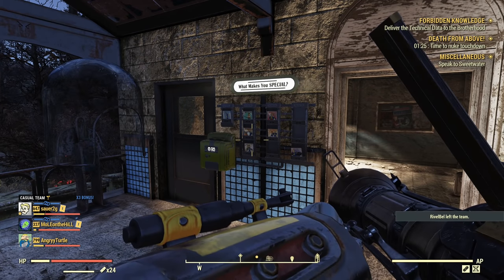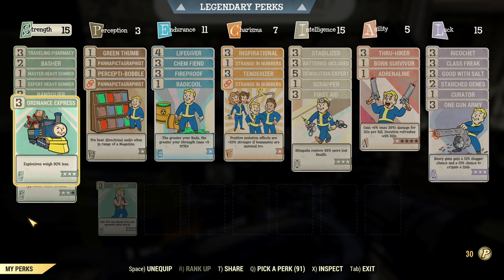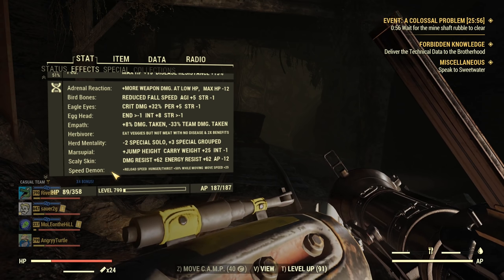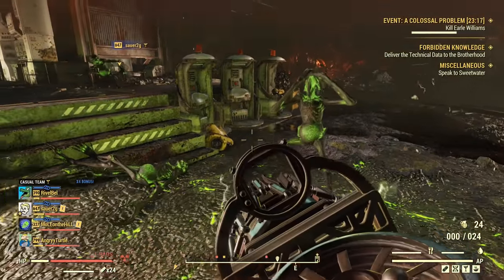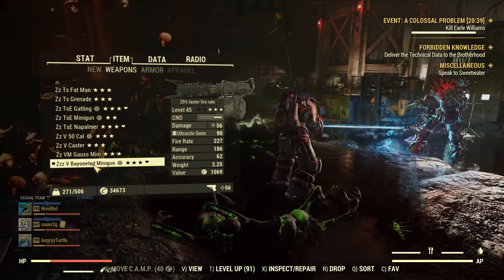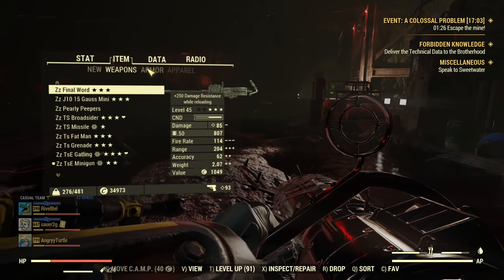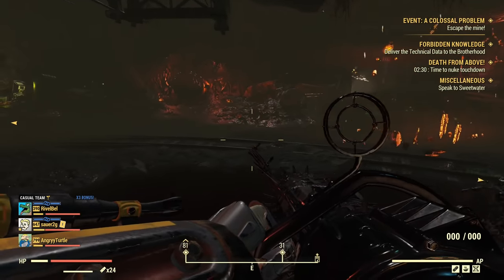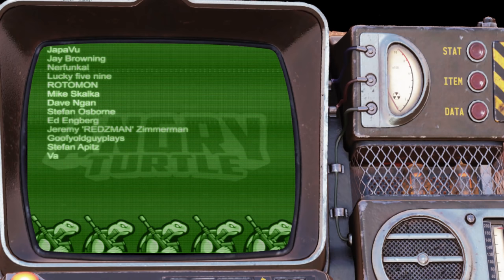Ultimate HEAVY GUNNER Food Build that Can Carry The World :) - Fallout 76 Steel Reign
Timestamps:
00:00 Intro
00:29 Legendary Perks
01:04 SPECIAL & Loadouts
02:24 Perks
05:11 Mutations
05:51 Combat Showcase and Best Gear